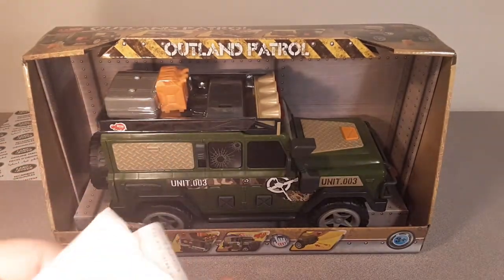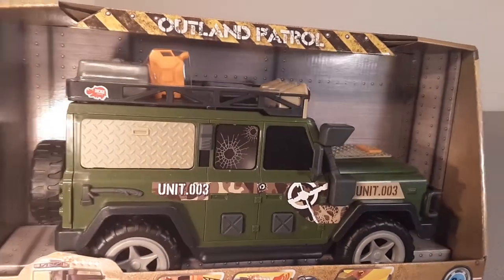Rover Land ONE of Wednesday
In this video I look at a truck I picked up on my journeys.

Have you ever seen anything like this?